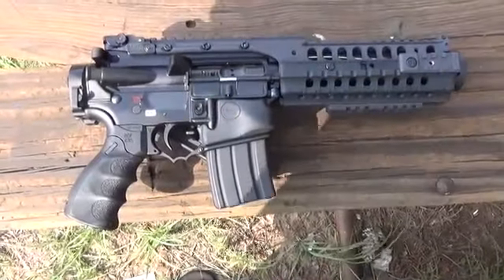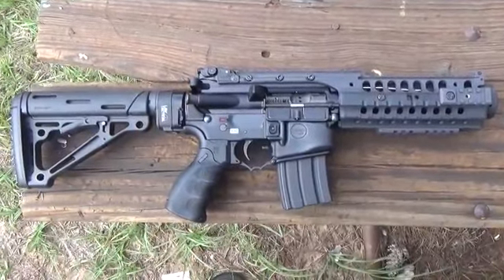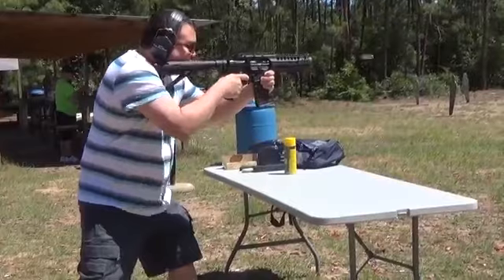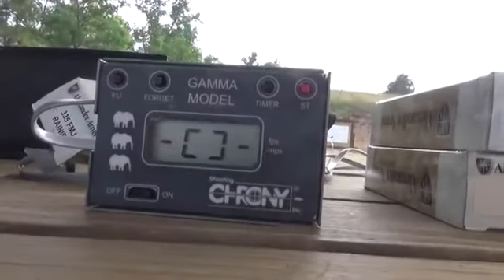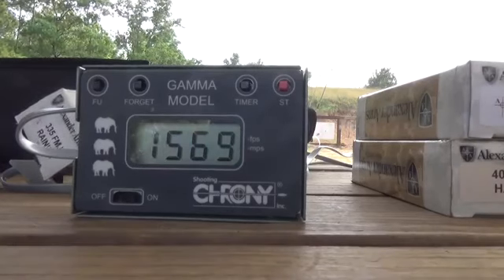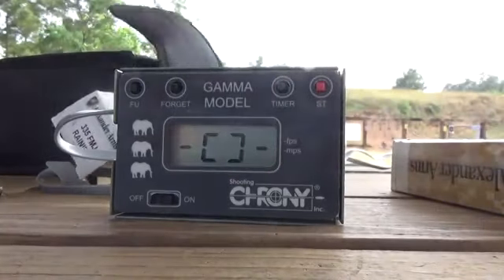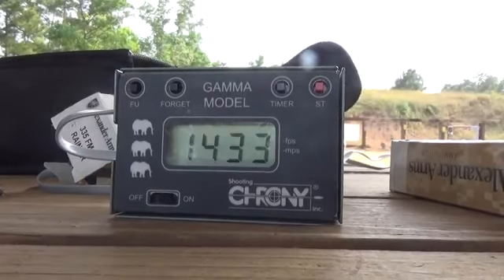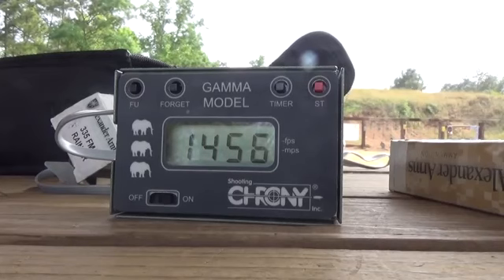50 Beowulf 7 5 Short Barrel Rifle Chronographed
50 Beowulf 7.5" SBR Chronographed